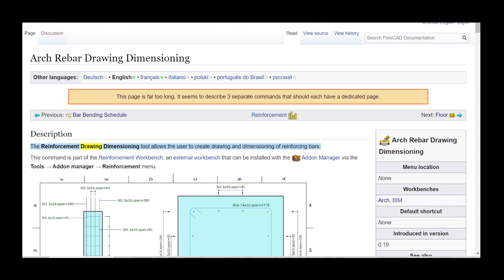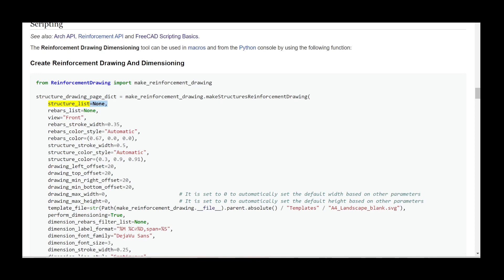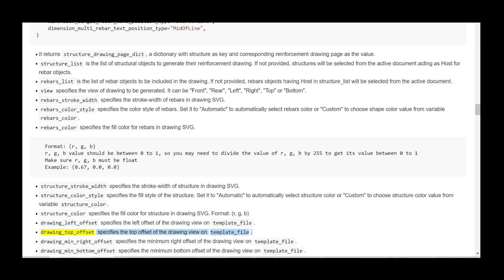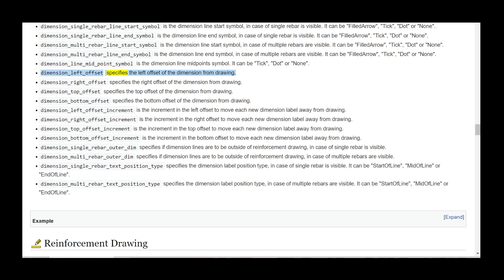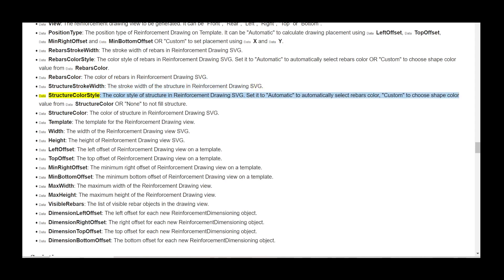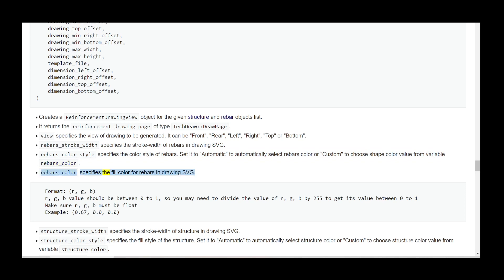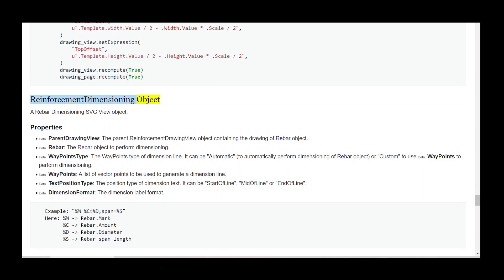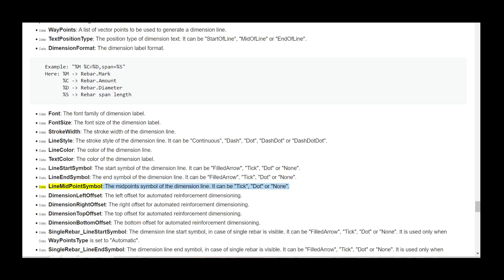FreeCAD Arch Rebar Drawing Dimensioning